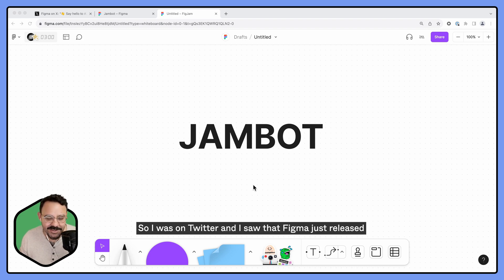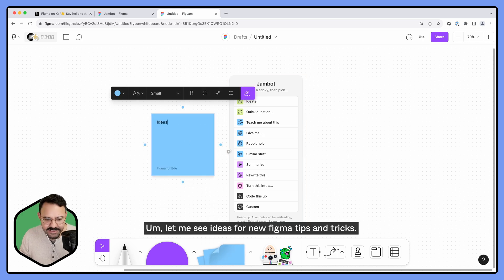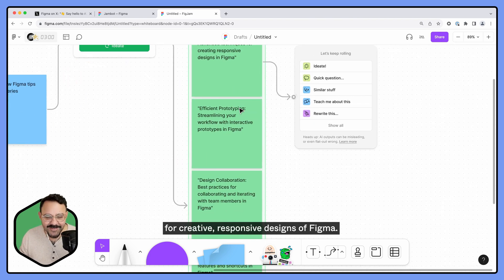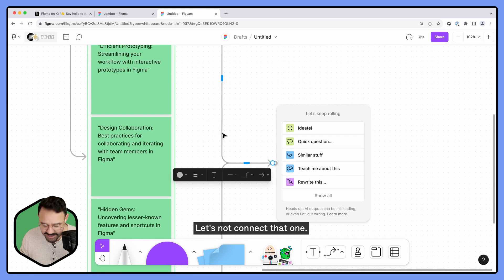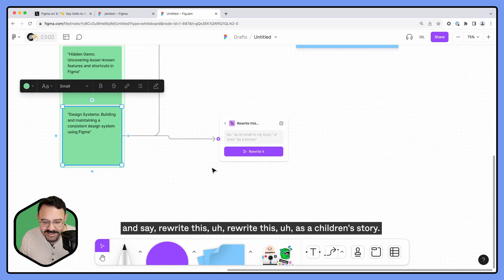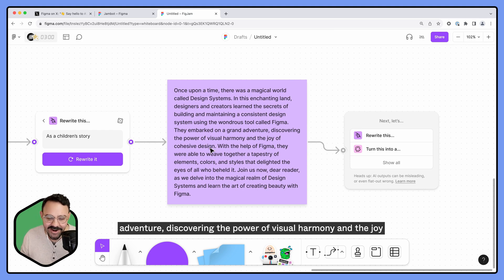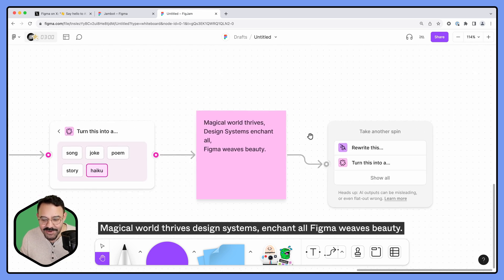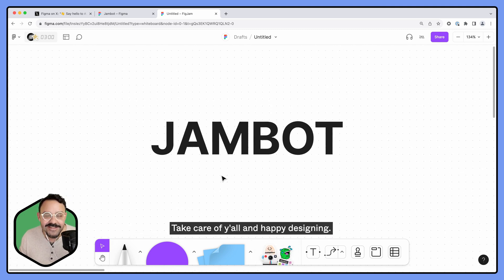Figma Jambot Ai widget first impressions in under 3 minutes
I spend three minutes with the newly released Figma Jambot Ai widget for FigJam and see what it can do. Its like ChatGPT inside of your whiteboard! Use it to brainstorm and come up with ideas. Go ahead and play with it yourself in @Figma! Here is the helpcenter article on accessing and using it